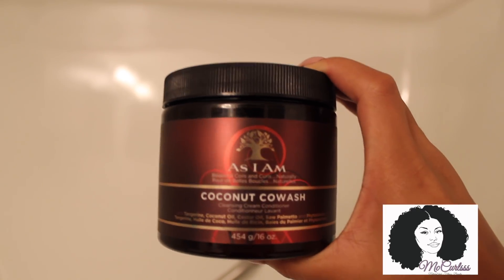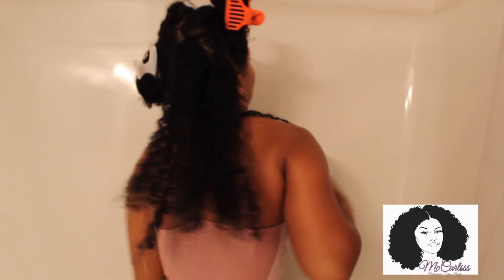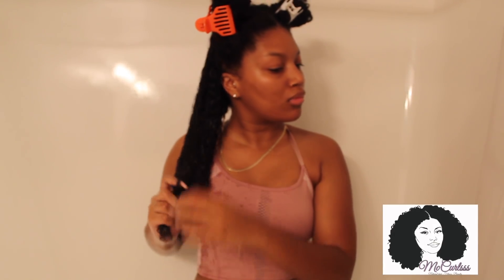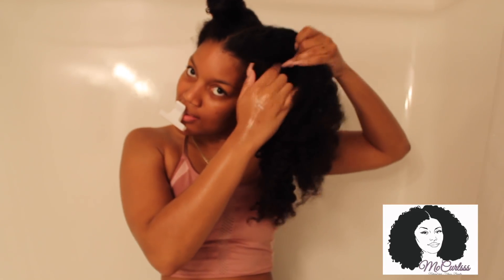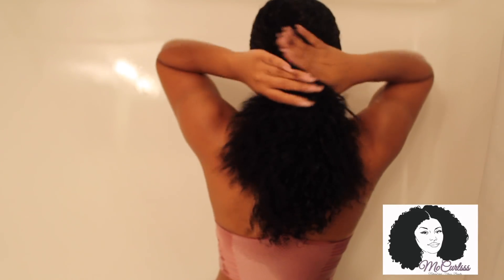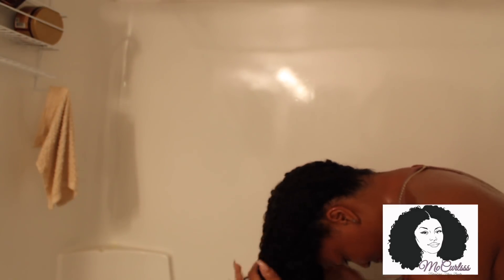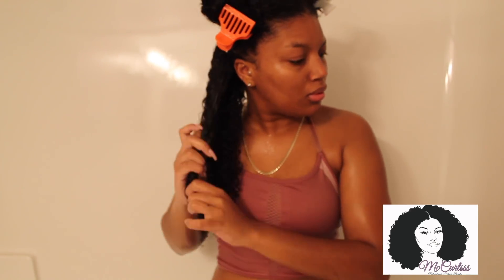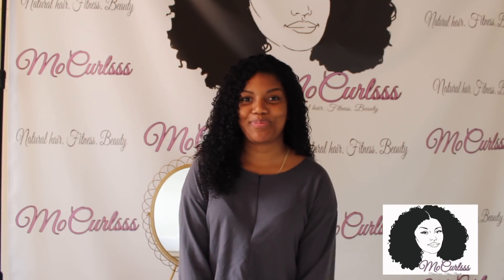Mocurlsss Wash Day Routine- Natural Hair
Hey Guys!

I'm here with my first wash day video! I hope you guys love it as much as I loved making it!